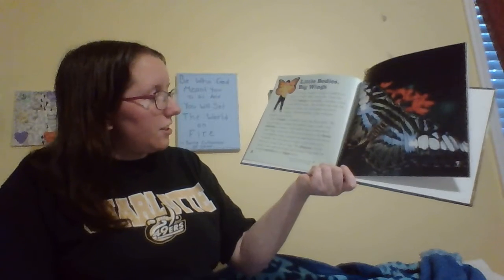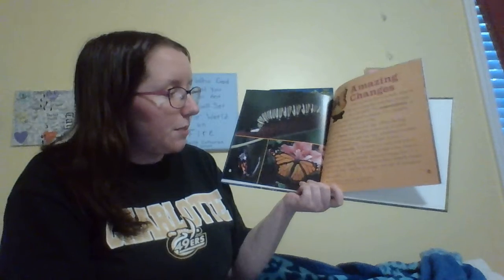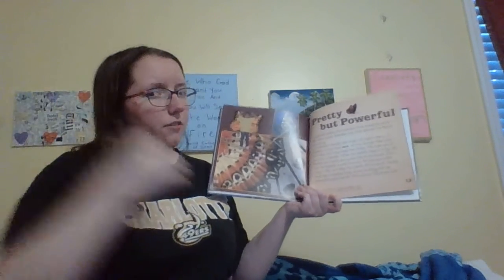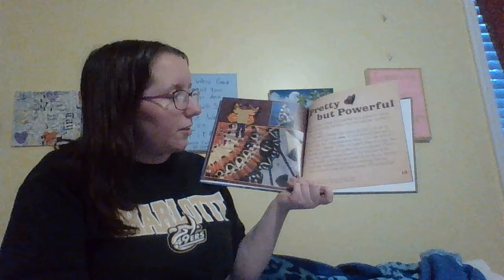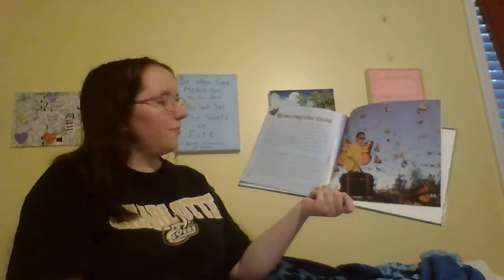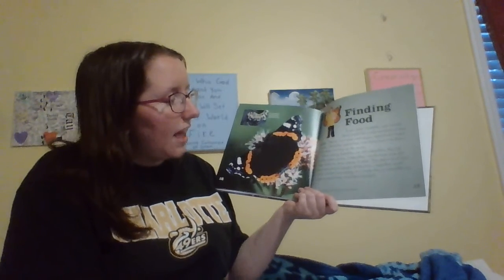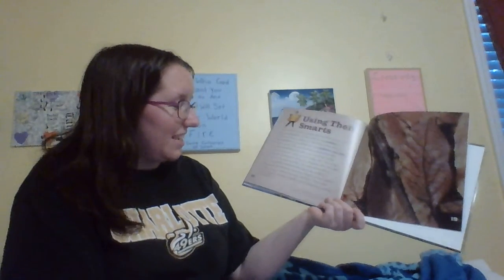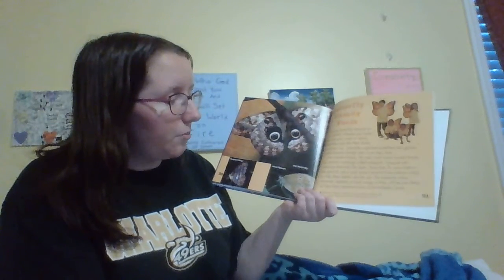Story Time with Ms. Catie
Ms. Catie reads I Wonder What It's Like to Be a Butterfly